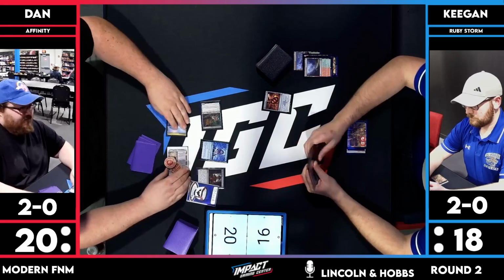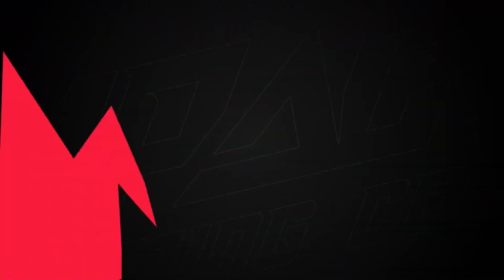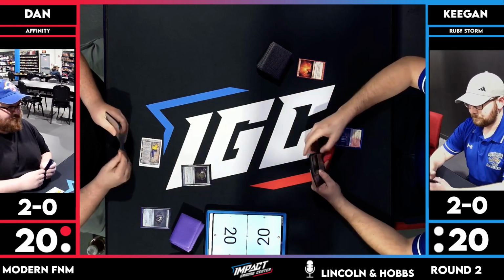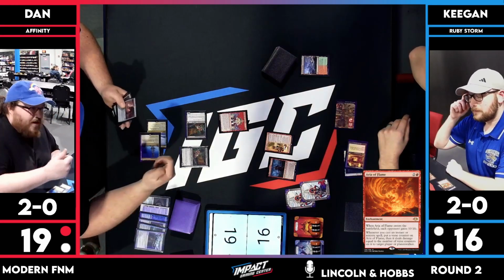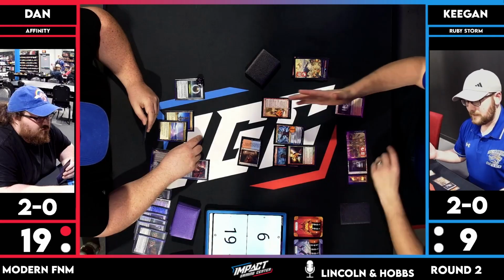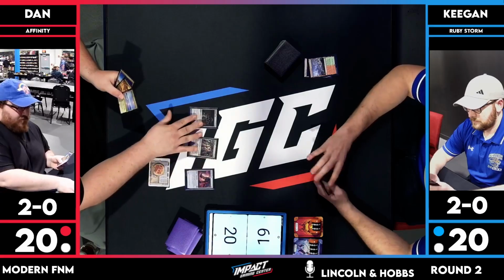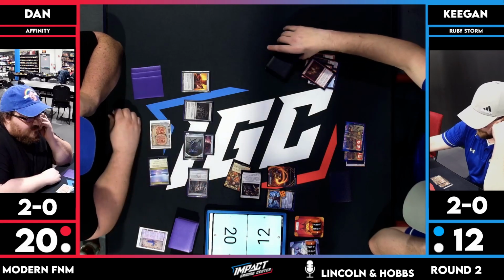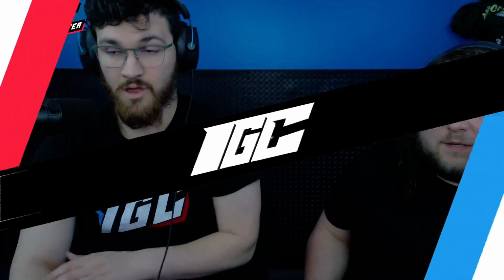Affinity (Dan) VS Ruby Storm (Keegan) [PAPER] | Modern FNM from IGC RD 3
This is footage from Impact Gaming Center's LIVE Twitch Stream from our Modern FNM on 5.18.25
Need Magic cards?

for a vast variety of singles and sealed product!